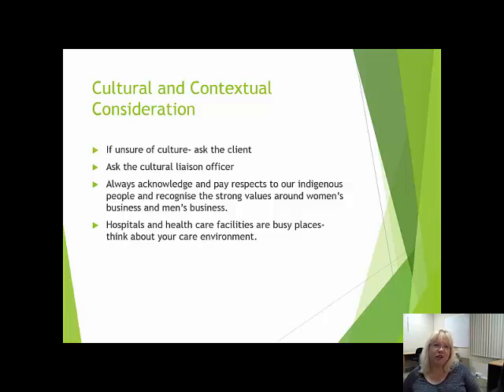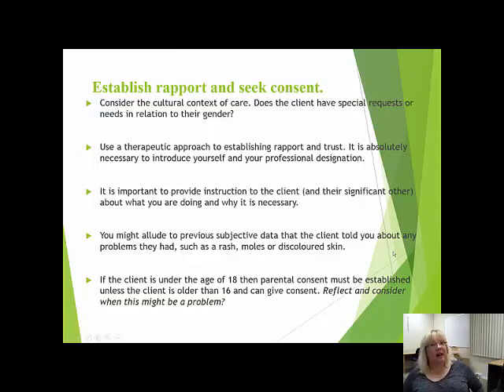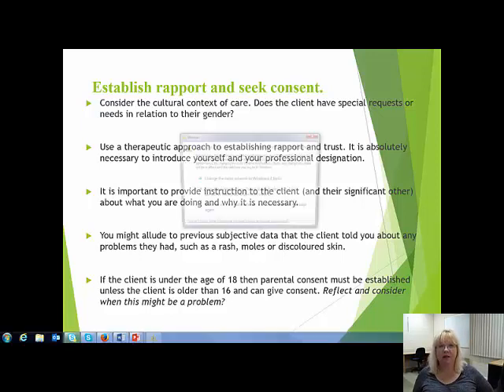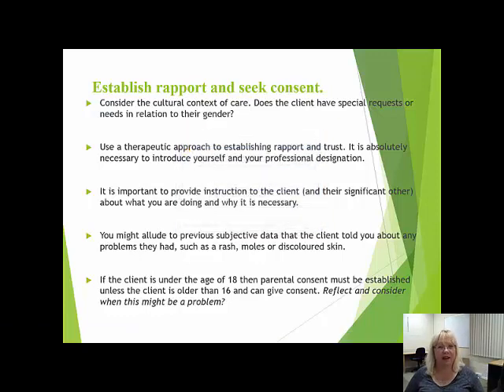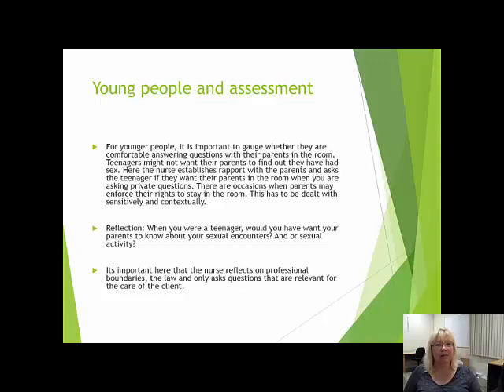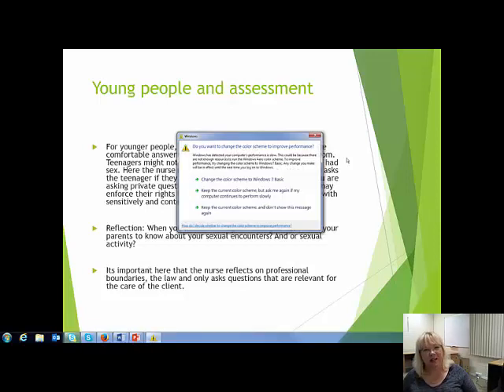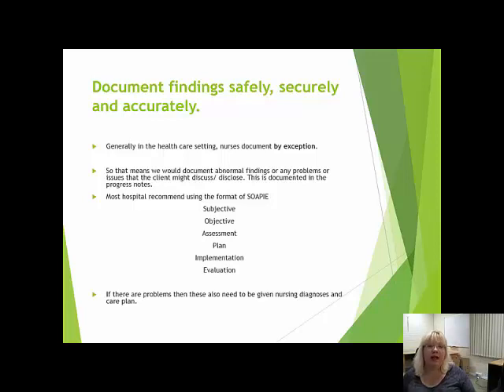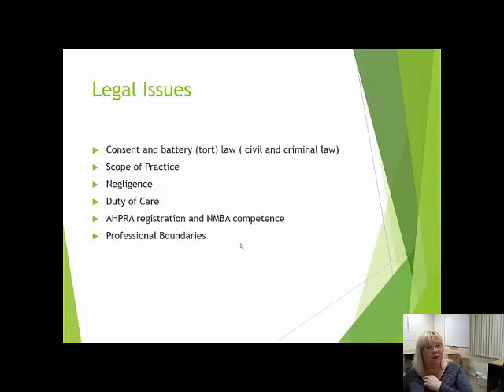Gender Health Lecture